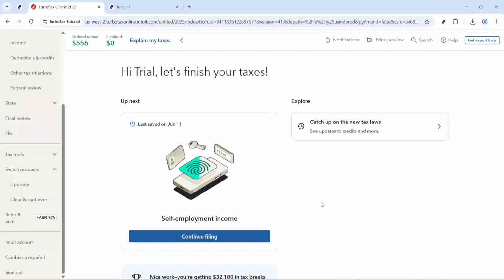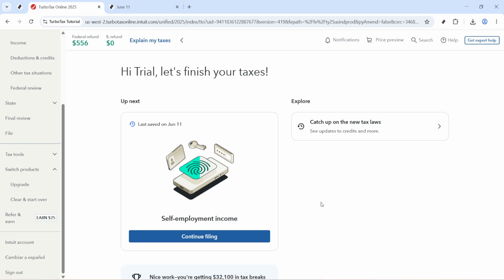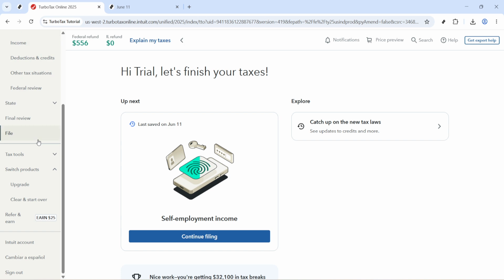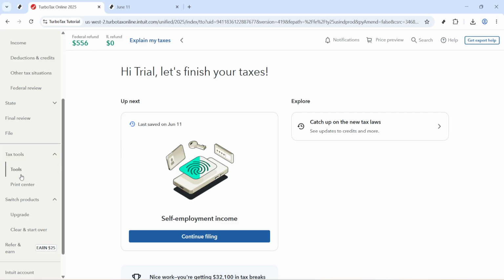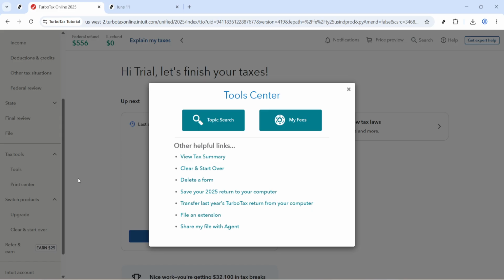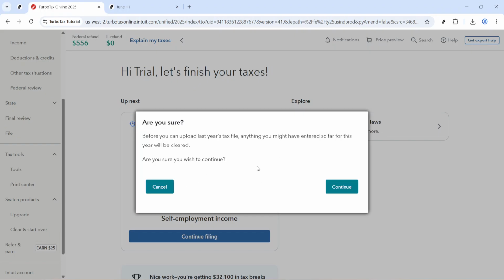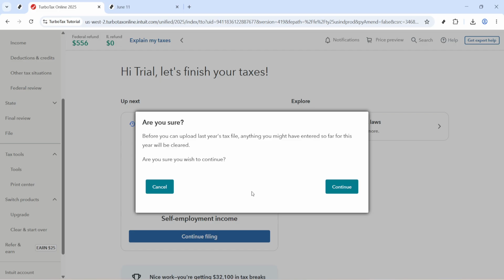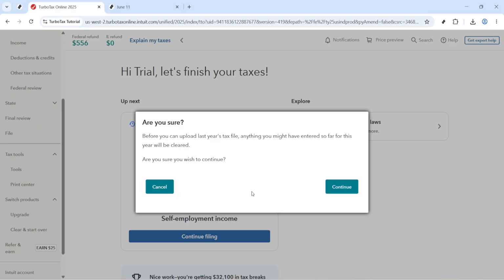How to Transfer TurboTax From One Computer to Another (Step By Step 2026)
How to Transfer TurboTax From One Computer to Another